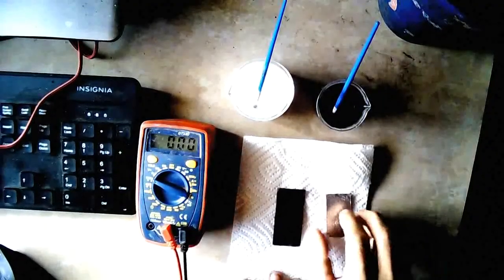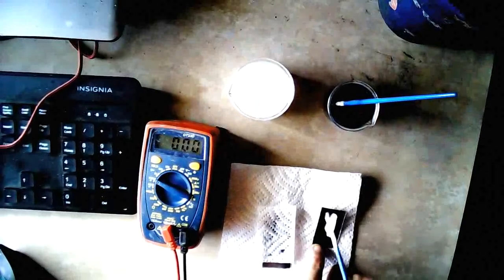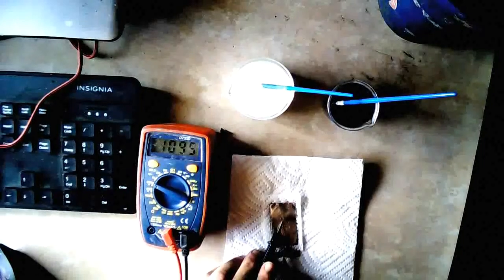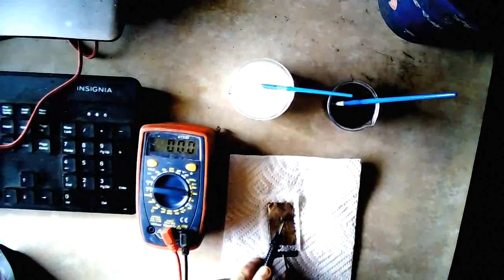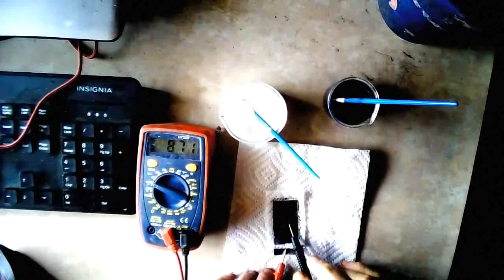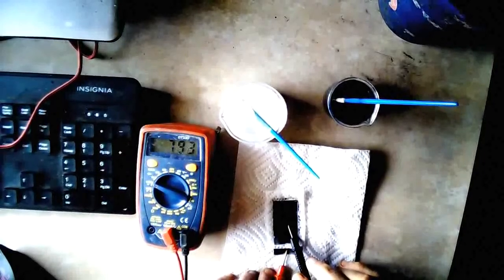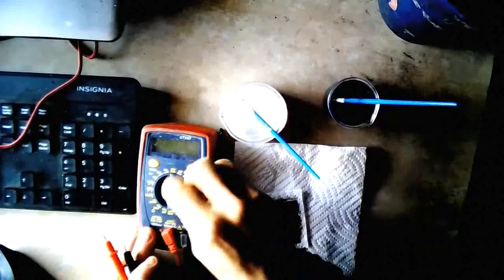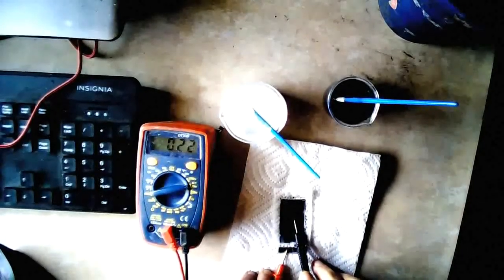Demo #41 All Carbon Bio-Cell Exp. #2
Moving the metal to the outside of the anode for testing.